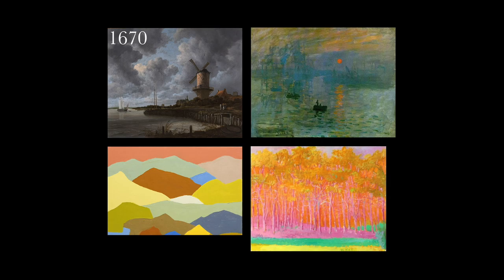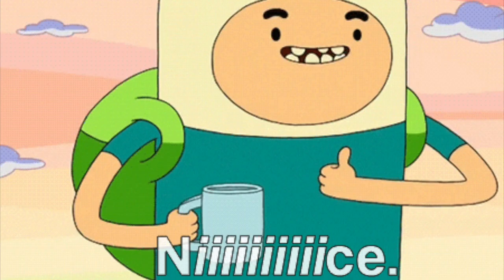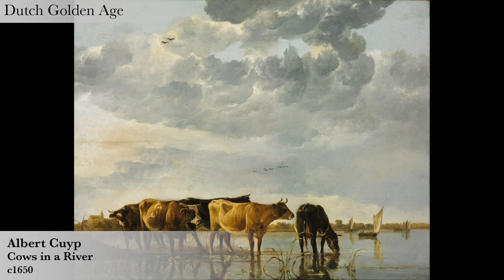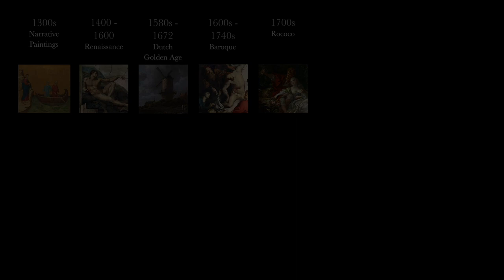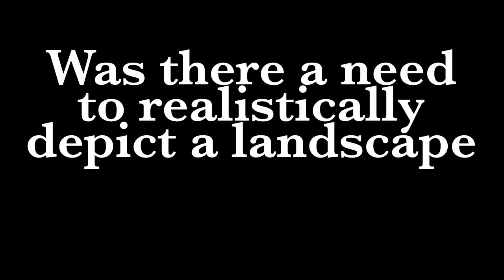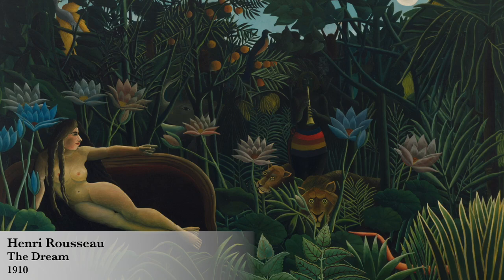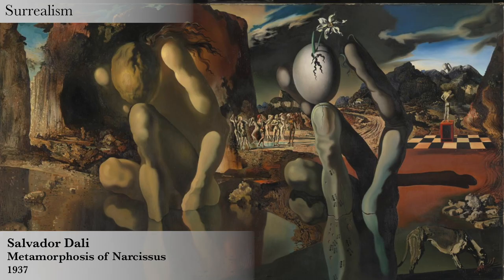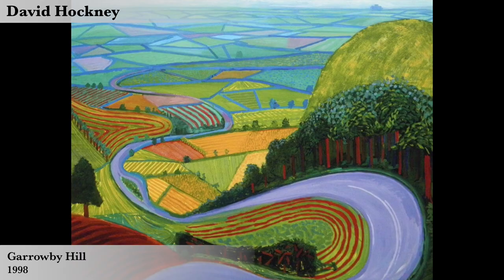A Brief History of Western Landscape Painting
In the West, landscape painting emerged as a genre rather late compared to the East. In this video, we will  quickly look at how artists have represented the world through landscape painting, evolving from representational to impressionistic and even moving towards abstraction. This will be traced from how artists initially used landscapes as settings for their narrative paintings, to the Renaissance, to the Dutch Golden Age, to Baroque and Rococo, the Neo-Classicism period, the Romantic movement, to Impressionism and modern movements such as Cubism, Fauvism, Expressionism and Surrealism. We will also look at contemporary artists that continue to evolve the genre.
2023 UPDATE: Please note there is an error for the photo of Per Kirkeby. The one included is erroneously  of Howard Hodgkin.

Help feed me by making a small donation to help this channel grow by clicking and donating via the "Thanks" button, or buy me a slice of pizza

**CHAPTERS:**
0:00 Intro
0:19 What is Landscape Painting?
0:54 Context
1:28 Narrative Paintings (or History Paintings) (1300s)
2:16 Renaissance (1400s-1600s)
3:01 Classical Landscape
3:25 Dutch Golden Age (c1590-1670)
4:27 Baroque (1600s to 1740s)
5:40 Rococo (1700s)
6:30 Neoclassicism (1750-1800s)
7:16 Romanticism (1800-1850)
8:35 Impressionism (mid 1800s)
9:28 Post-Impressionism (late 1800s)
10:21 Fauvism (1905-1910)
10:59 Cubism (c1910)
11:19 German Expressionism (c1910s)
12:07 Canadian Group of Seven & Emily Carr (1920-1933)
12:40 Surrealism (1920s)
12:56 Modern Shifts
13:29 Richard Diebenkorn
13:45 Alex Katz
13:59 Wayne Thiebaud
14:13 Wolf Kahn
14:24 Richard Mayhew
14:40 David Hockney
14:56 Contemporary Landscape Artists Intro
15:10 Per Kirkeby
15:28 Vija Celmins
15:38 Peter Doig
15:58 Etal Adnan
16:09 Andreas Eriksson
16:15 Harold Ancart
16:30 Conclusion